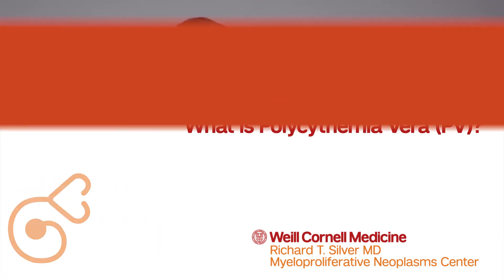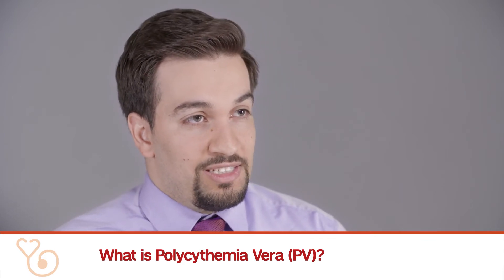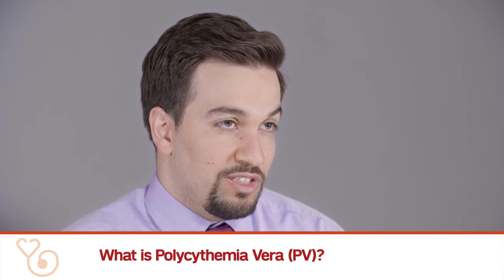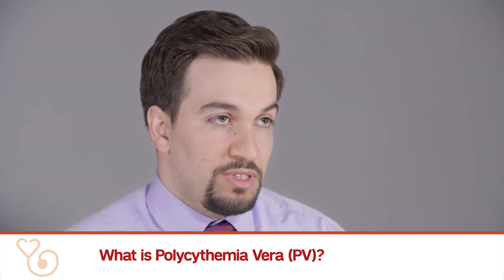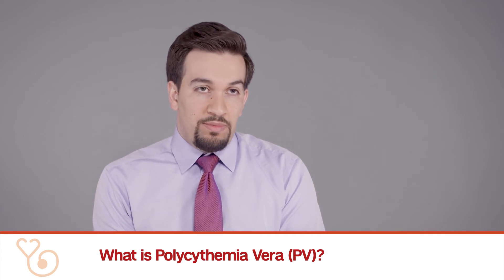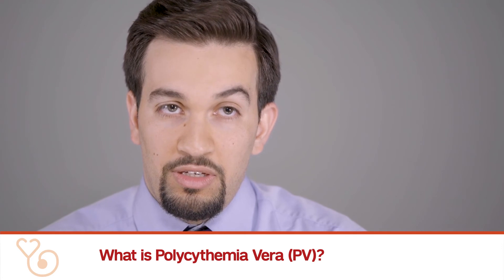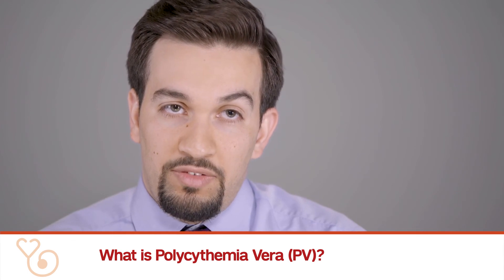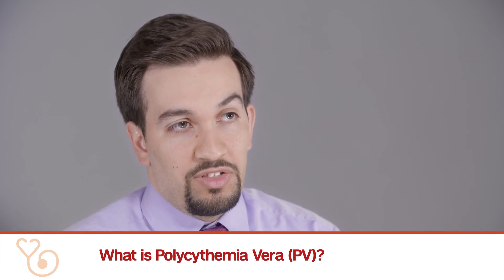What is Polycythemia Vera (PV)?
Polycythemia vera (PV) is a slow growing blood cancer characterized by an overproduction of red blood cells. The excess cells thicken the blood, slowing down the flow, which could lead to blood clots. PV is almost always caused by a mutation of the JAK2 gene. JAK2 is acquired by blood stem cells and leads to excessive production of primarily red blood cells. PV can be diagnosed in people presenting with no symptoms who go to their primary care physician for a workup and a high red blood cell count is discovered. Patients that do present with symptoms may have increased fatigue, shortness of breath, or headaches which can indicate a number of different problems leading to an increased number of tests to determine a diagnosis. The general PV treatment is to control the red blood cell count through phlebotomies, which takes large amounts of blood out and filters it to normalize the cell counts. Cytoreductive therapies, such as hydroxyurea and interferon, are also treatment methods that reduce a person’s red blood cell count over time. The Weill Cornell Medicine Richard T. Silver Myeloproliferative Neoplasms Center evaluates patients on a case-by-case basis to determine their treatment needs. In addition to these therapies, aspirin may also be beneficial as it reduces the risk of blood clots or cardiovascular events in these patients.